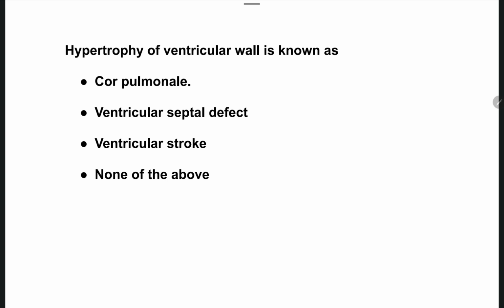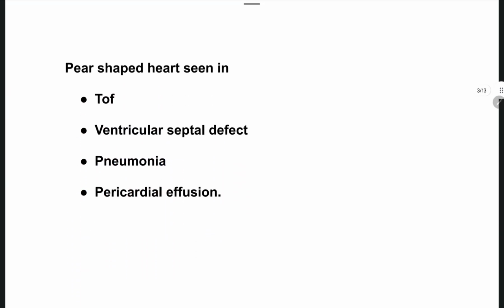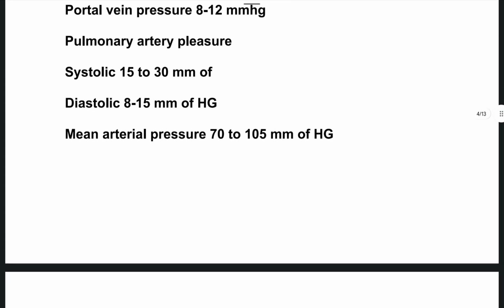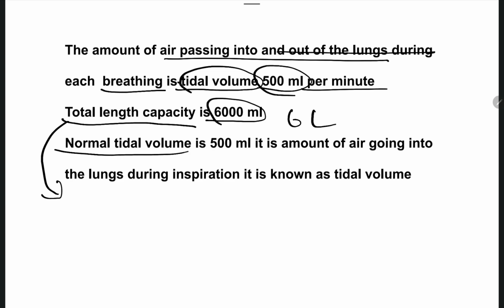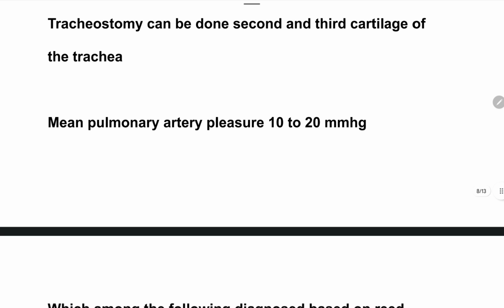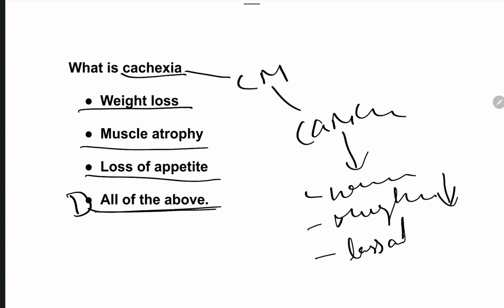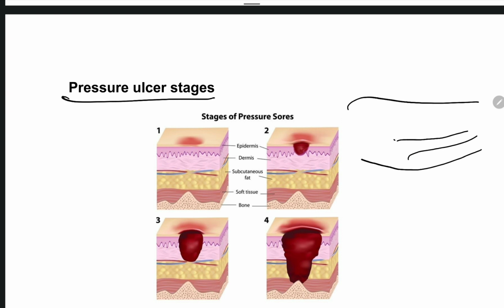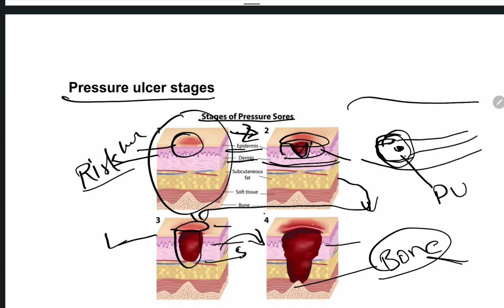aiims norcet exams telangana nursing jobs 27 May 2023